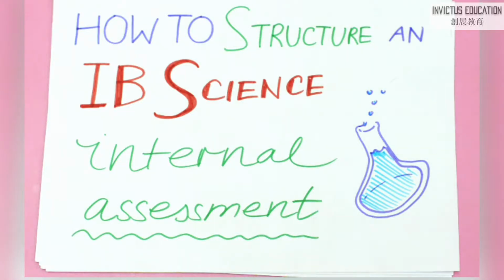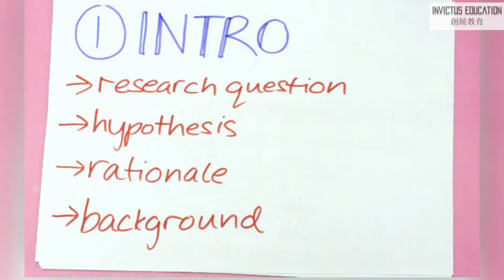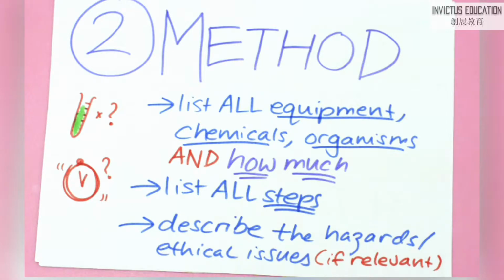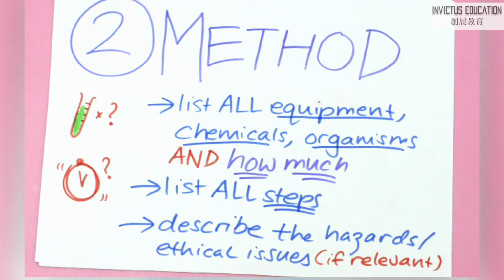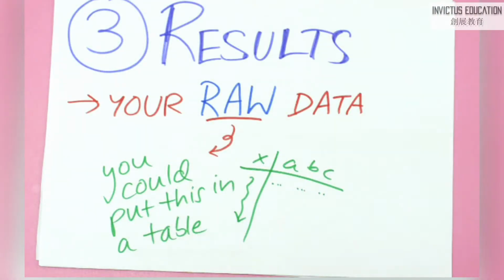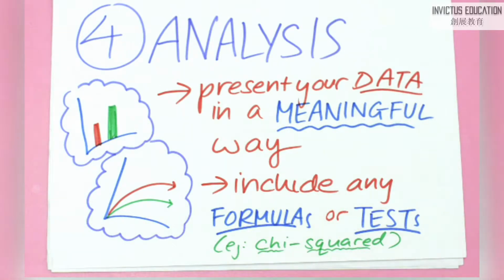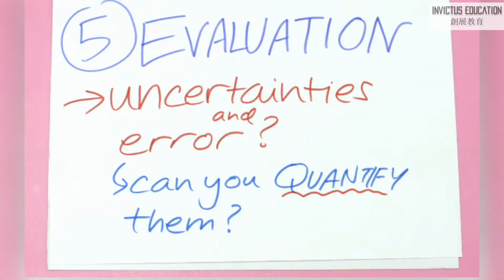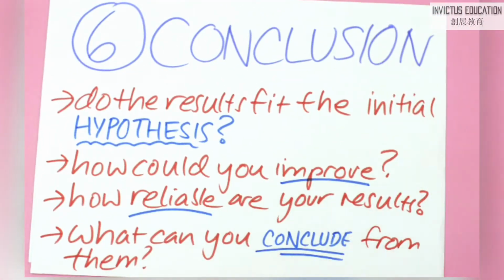How to Structure an IB Science IA - Invictus Education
Education centre specialised in IB Education with online course system
Hong Kong tutoring - INVICTUS EDUCATION GROUP

Edexcel IGCSE

讚好和訂閱IGCSE，IB，IAL更多的教育視頻！

免責聲明：**所有圖片均來自創意共用，非創意共用圖片僅作為最終使用權。**